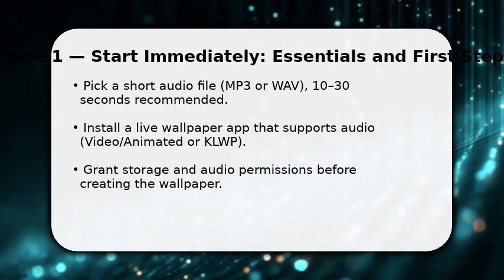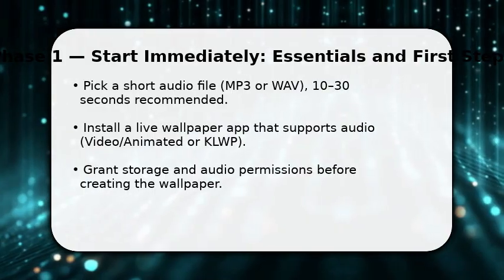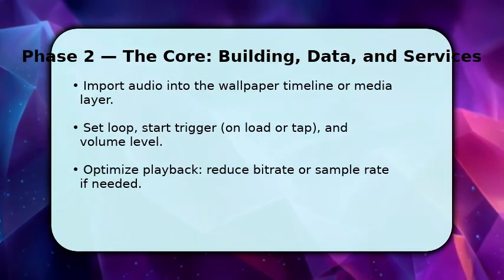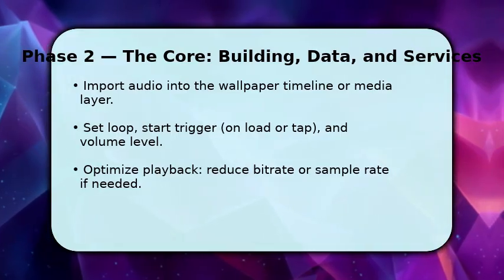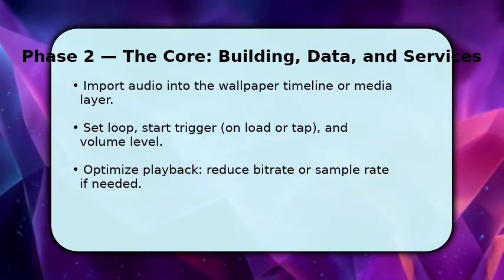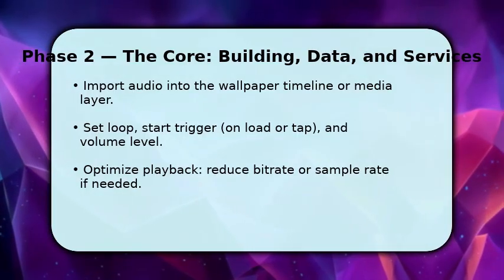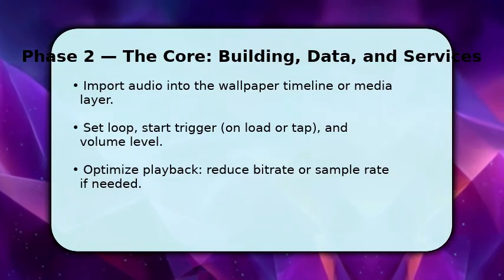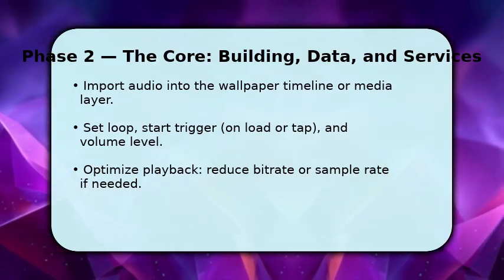How to Add Sound in Wallpaper (easy Method)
How to Add Sound in Wallpaper (easy Method) | 🔒 Surfshark VPN Deal — Stay private and secure. $1.99/mo + 3 Months Free ▸

Discover the simple steps to add sound effects directly into your wallpaper. This quick tutorial guides you through selecting and embedding audio files, enhancing visual content with immersive sounds for a personalized touch.

add sound in wallpaper, embedding audio on images, wallpaper background music, how to add sound effects, personalize your desktop, audio integration tutorial, sound design basics, enhance visual content with sounds, desktop customization guide, adding multimedia elements, creating immersive wallpapers